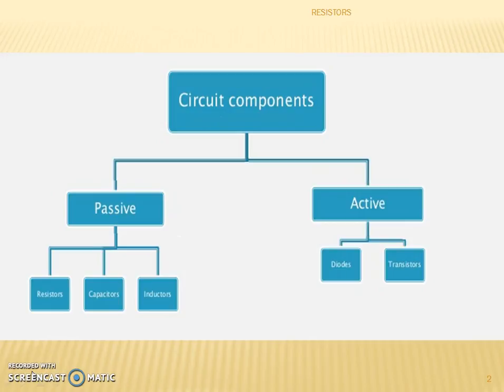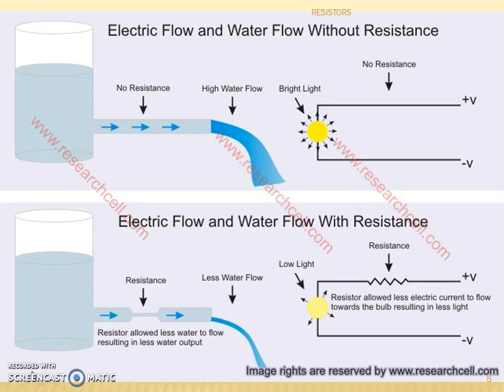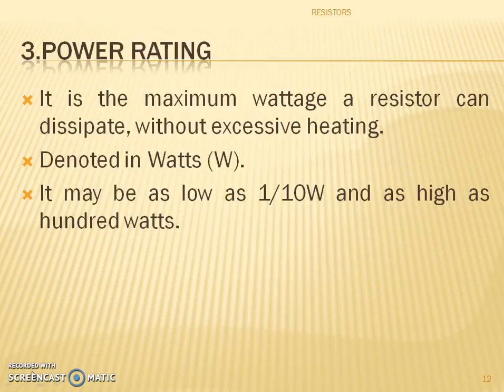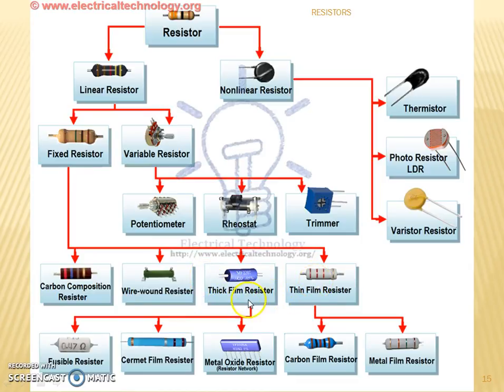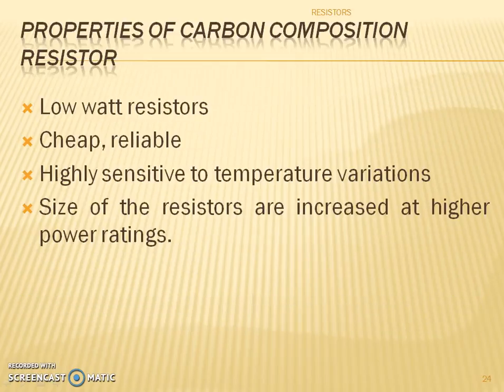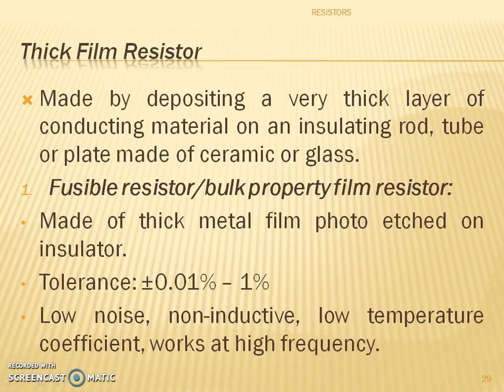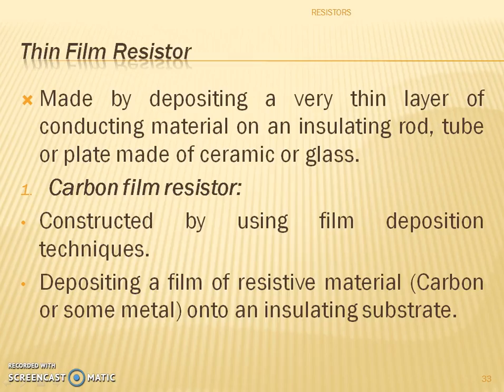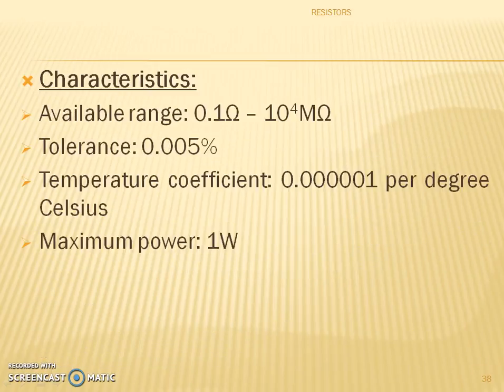Resistors 1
Hi all, this is a short video that will help students learn the basics of resistors and its types.
have a happy learning time.